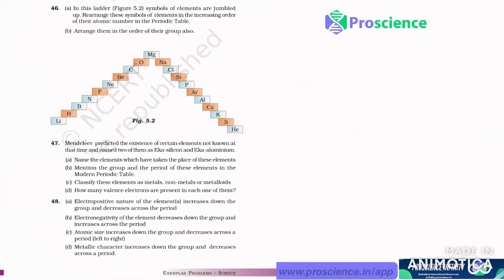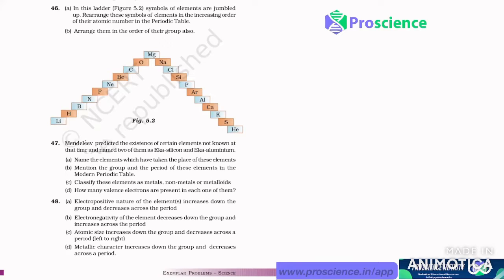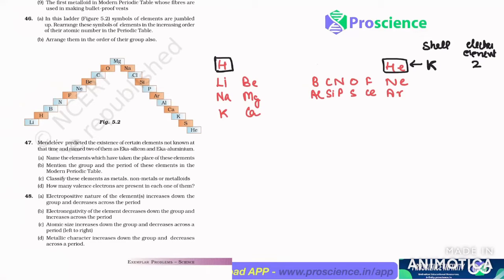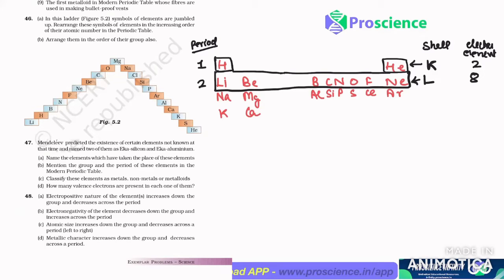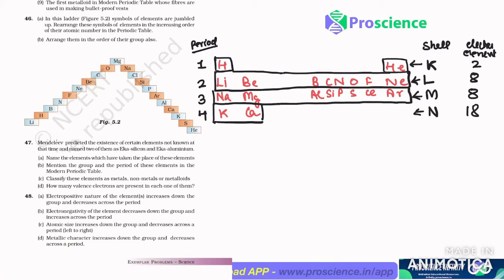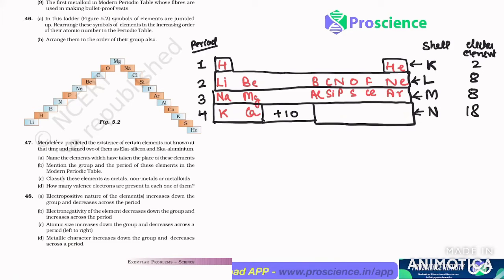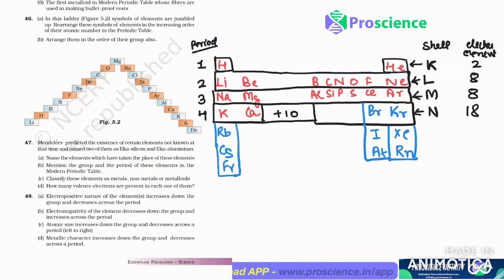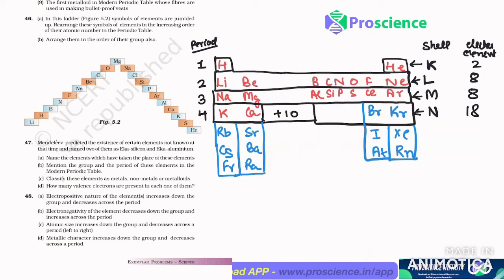46. (a) In this ladder (Figure 5.2) symbols of elements are jumbl - class 10 periodic classification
(a) In this ladder (Figure 5.2) symbols of elements are jumbledup. Rearrange these symbols of elements in the increasing orderof their atomic number in the Periodic Table.(b) Arrange them in the order of their group also.